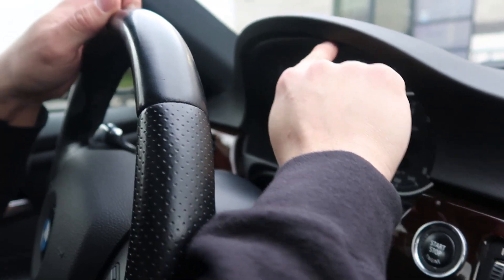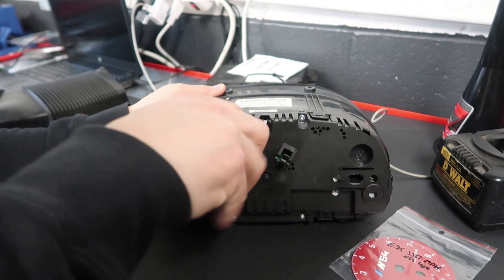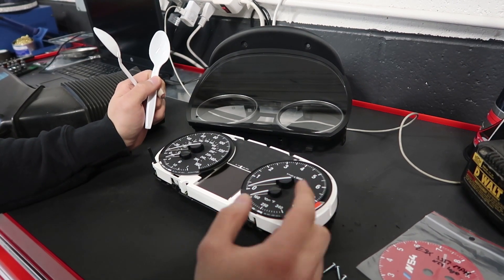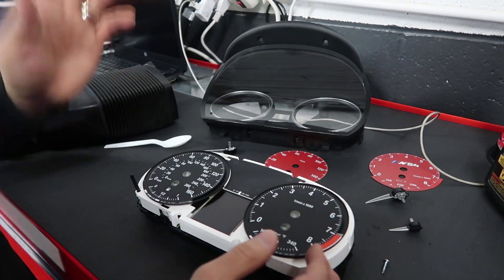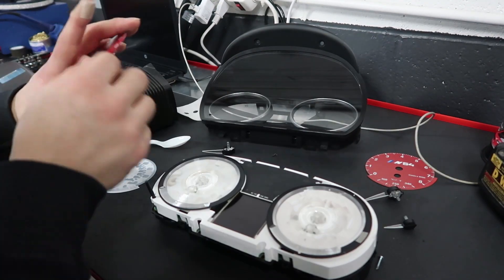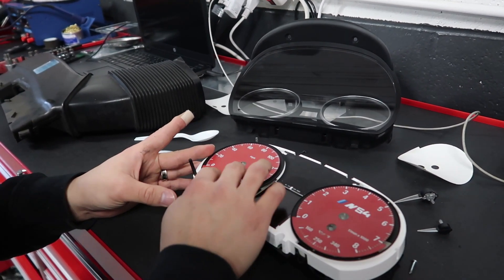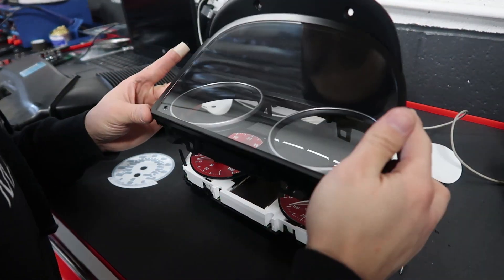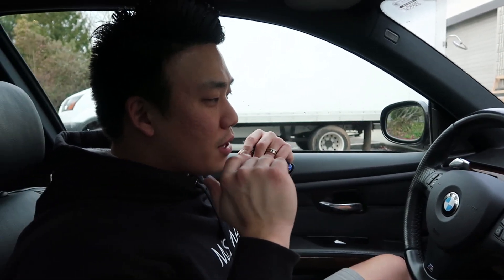How to: BMW Gauge face replacement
Instagram.com/mashimarho
Mashimarho.com
Facebook.com/Mashimarho